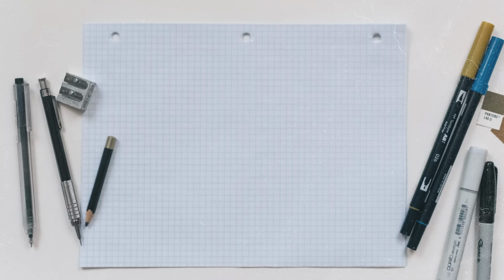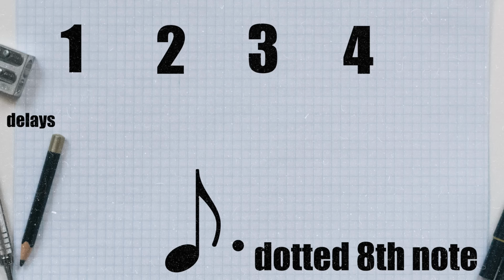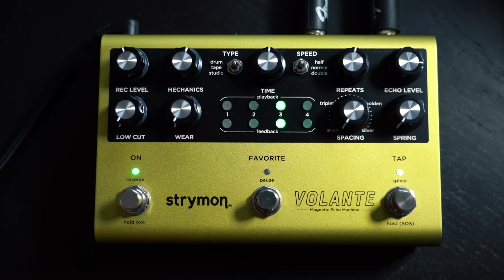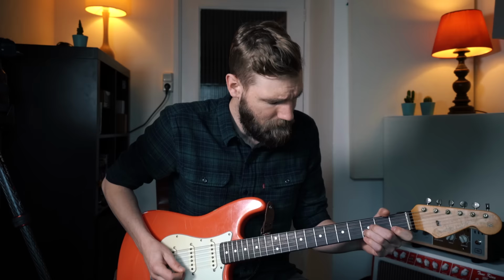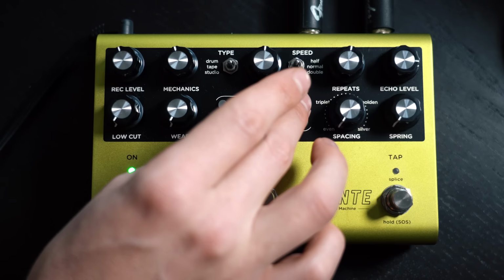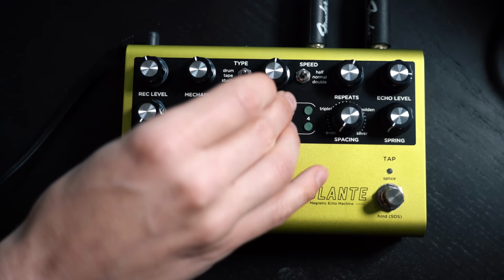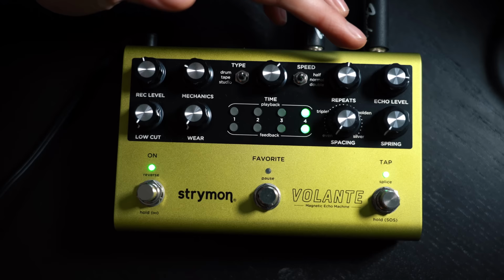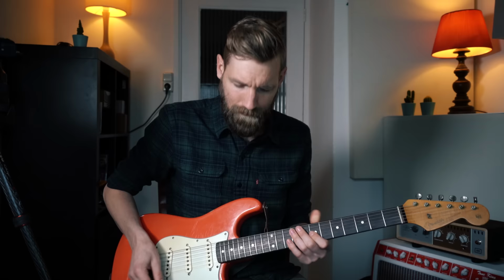The dotted 8th note delay trick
▶GUITAR◀
Fender Custom Shop Cunetto relic '97

▶PEDAL◀
Strymon Volante

Paul